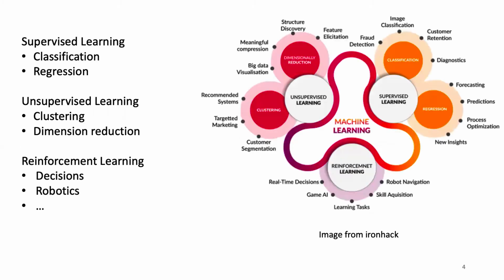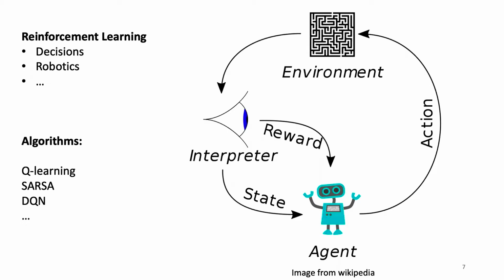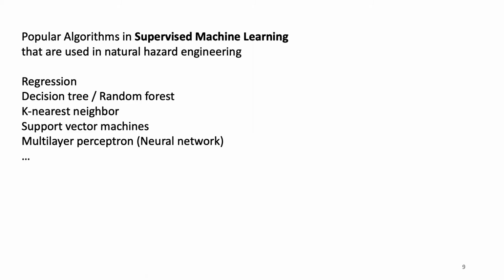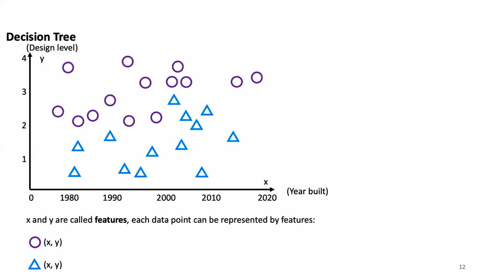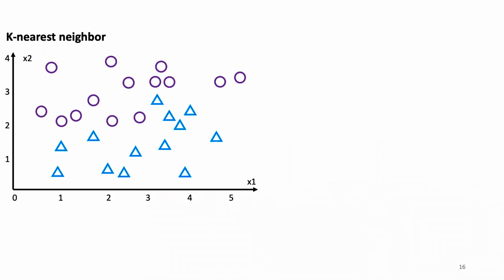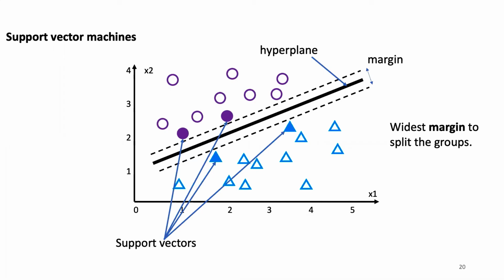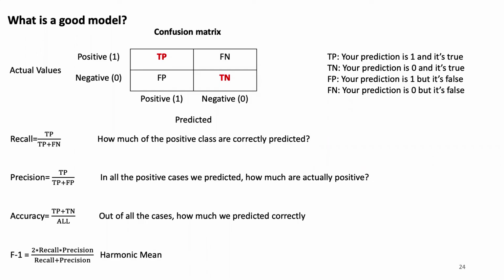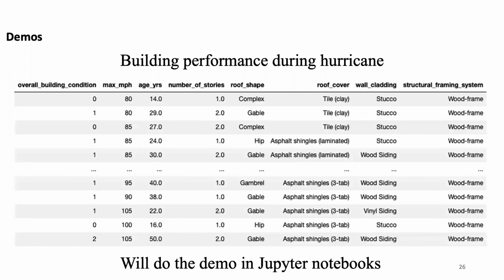Part 1 ConventionalML